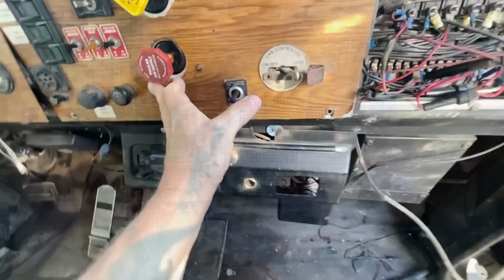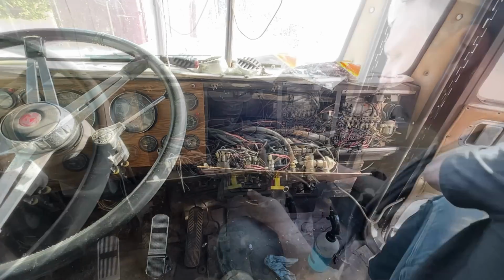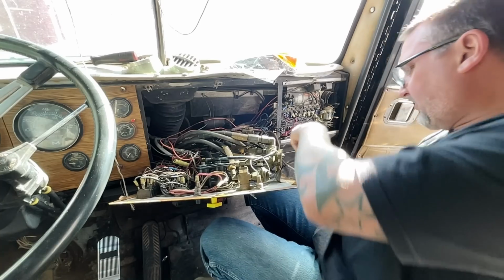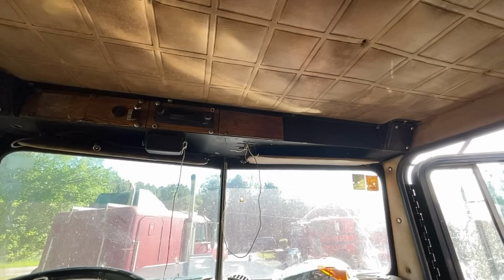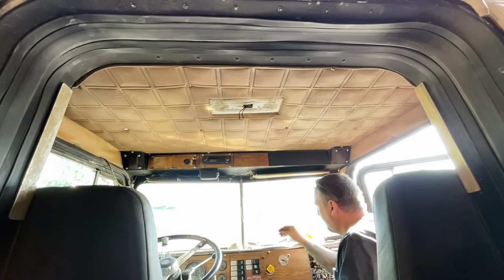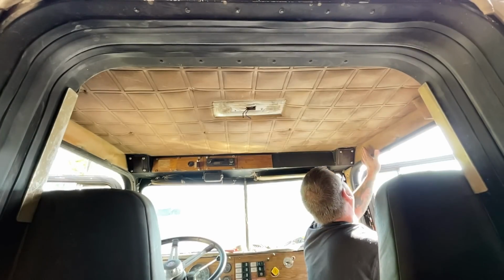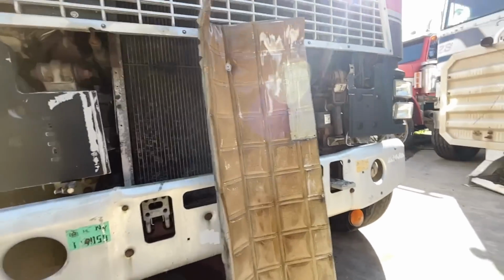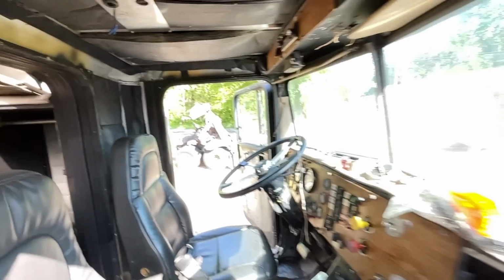89 Marmon 57p Black Betty, Can This Interior Be saved?